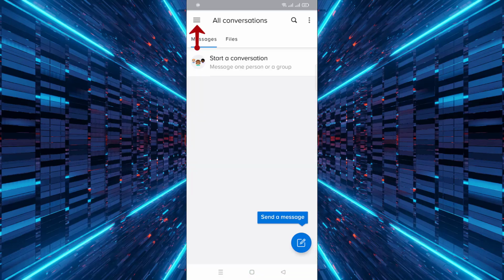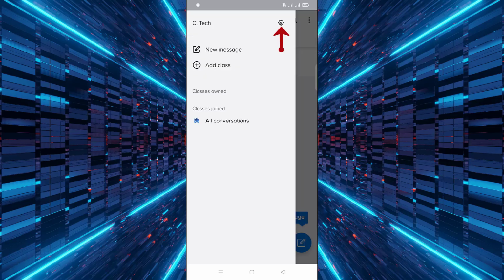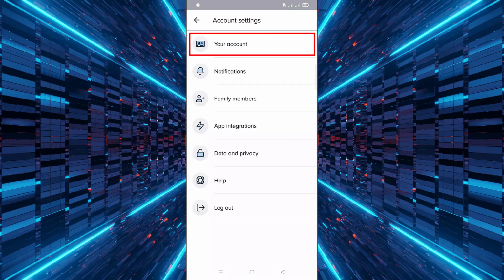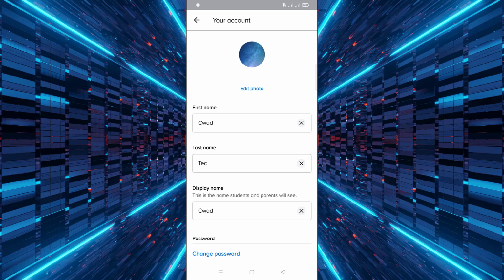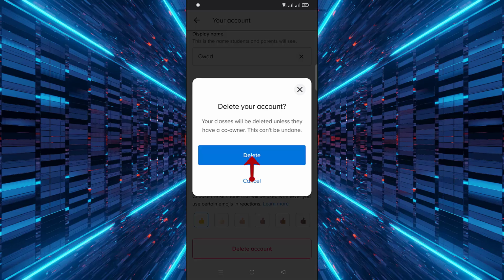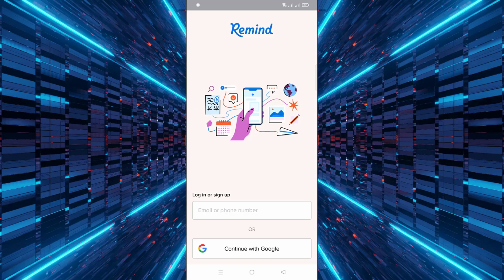How to Delete Your Remind App Account Easily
Learn how to delete your Remind account quickly and securely. 🗑️

This video covers everything you need to know about removing your Remind profile permanently. 📱

Protect your privacy and manage your online accounts effectively by deleting unused apps like Remind. 🔒

Stay informed about app account management tips and digital safety advice. 💡

Follow these simple instructions to ensure your Remind account is completely deleted without issues. ⚡

Make sure to stay updated with our channel for more tutorials on app management and digital organization. 🌐

Remind app, delete Remind account, remove Remind profile, account deletion tutorial, digital privacy tips